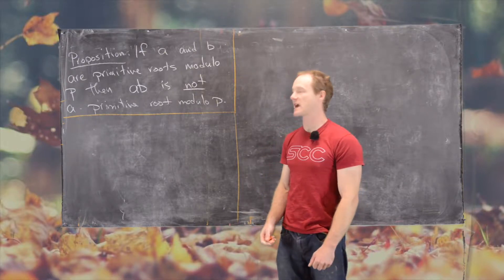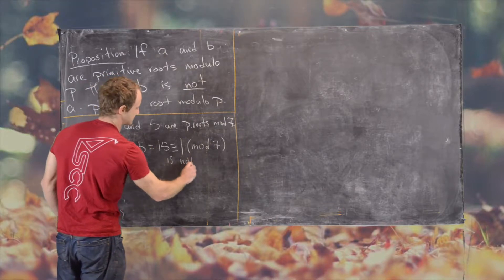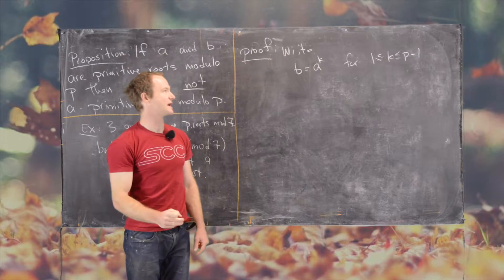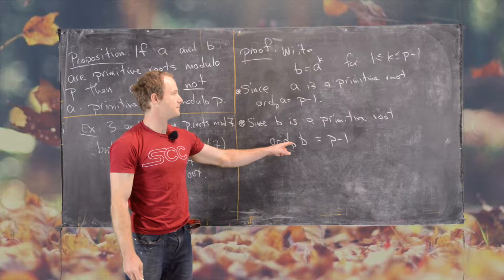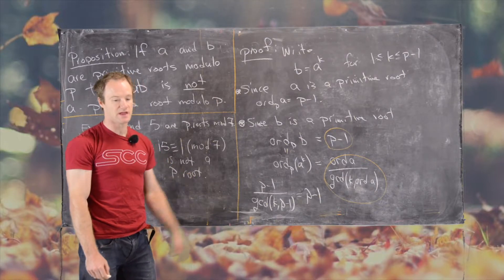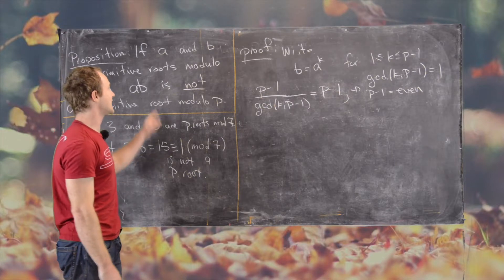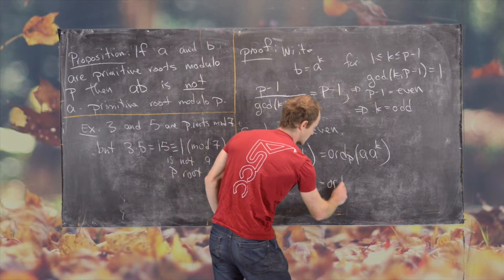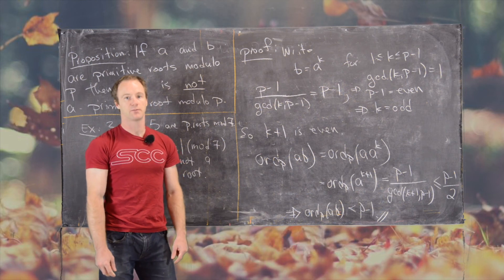Number Theory | Products of primitive roots modulo p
We prove a statement regarding the product of primitive roots modulo p. This is nice example for working with an abstract statement involving primitive roots.